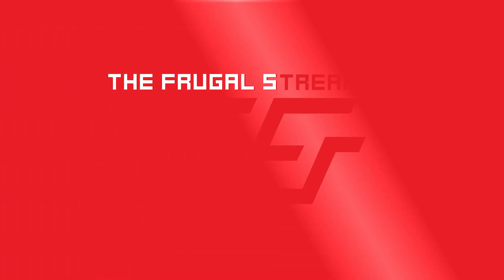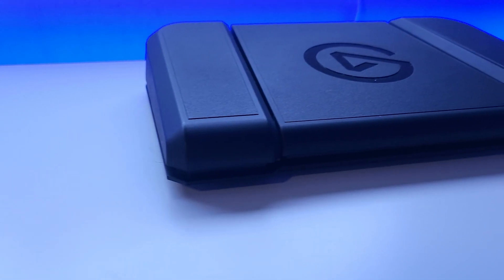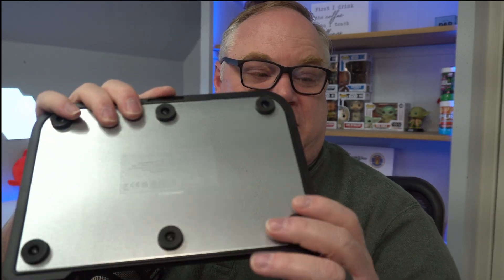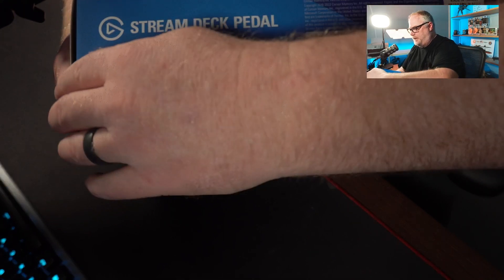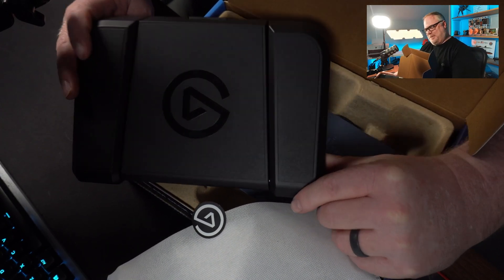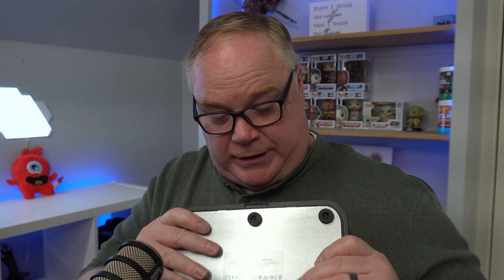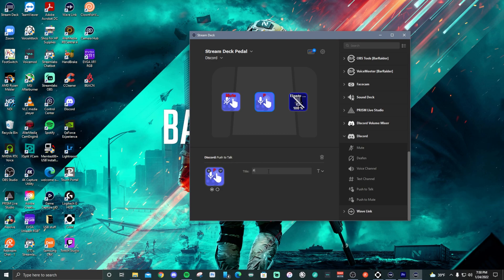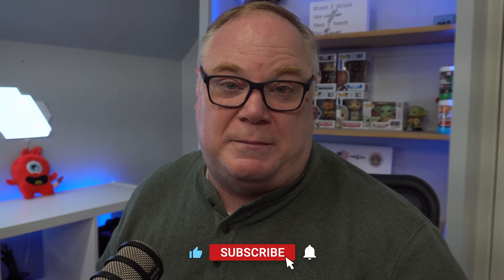[Elgato Stream Deck Pedal Review/Guide] The Stream Deck Made for Your Feet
Today, I give you the review of the new Elgato Stream Deck Pedal and show you how to set it up using Stream Deck software.

Elgato sent me this pedal for review but they did not pay me and had no input on the video.

My Gear (I make commisions off of this):
2 PC USB Switch for Keyboard/Mouse/thumbdrives